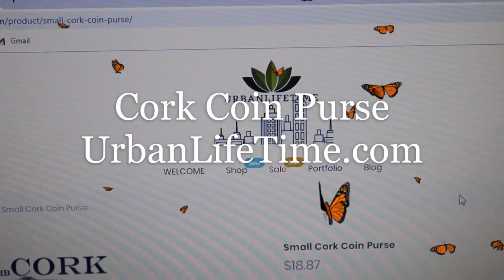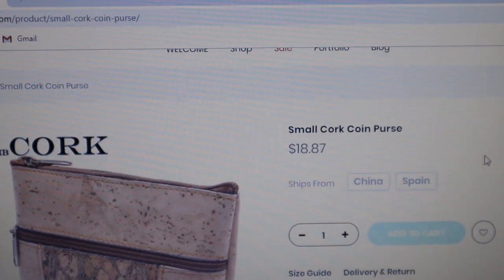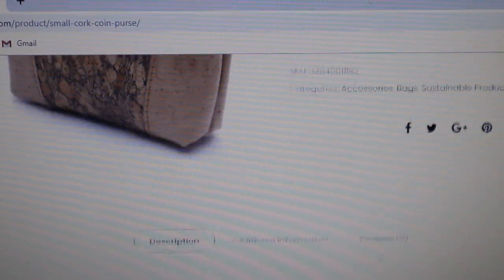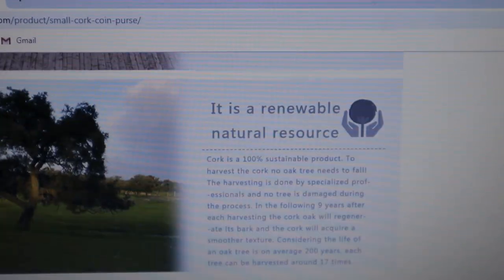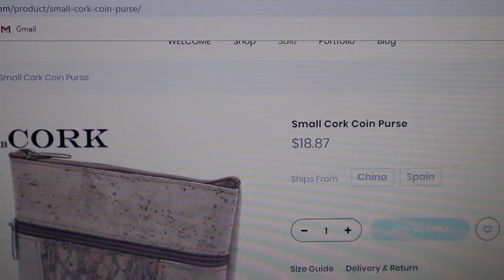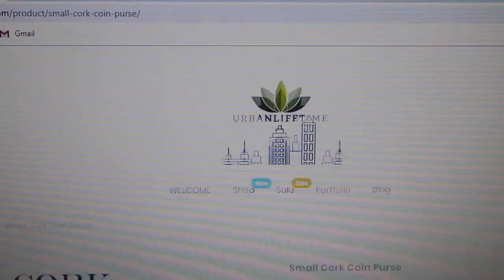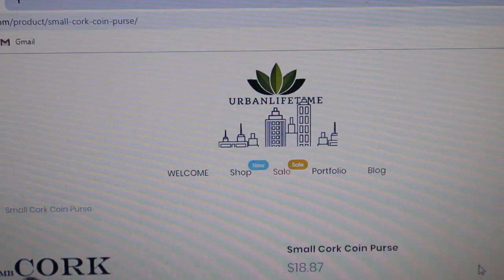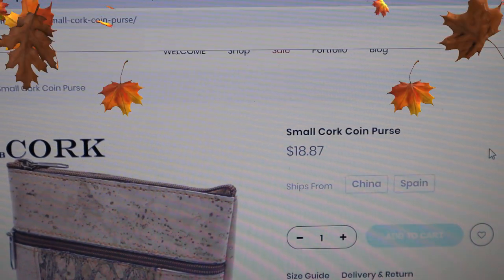Cork: An Amazing & Sustainable coin purse.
Cork is an amazing product. Sustainable, water resistant, it grows from a tree and is harvested. Great product, great price, sustainable cork. UrbanLifeTime.com